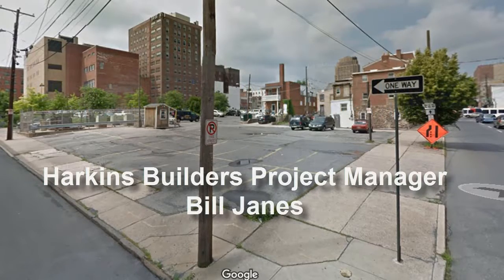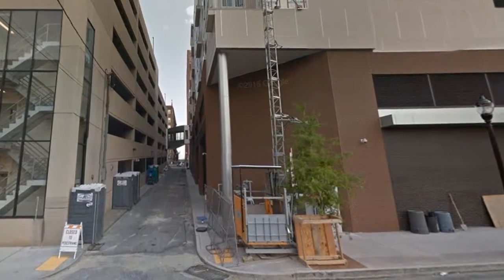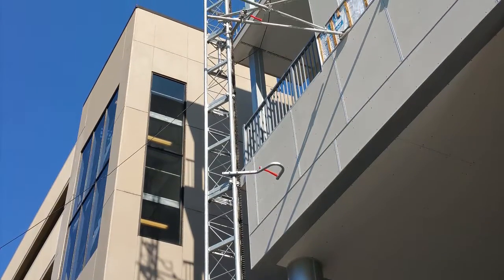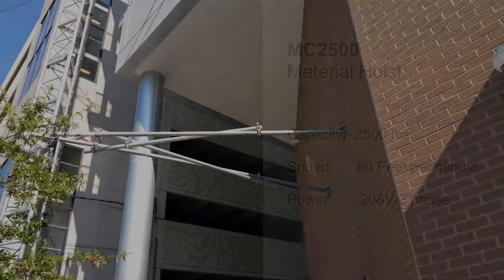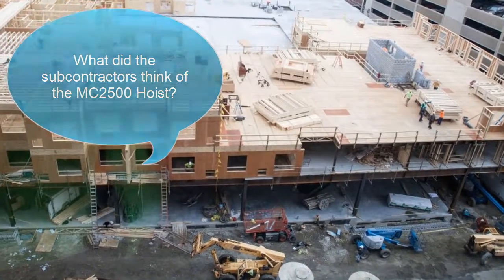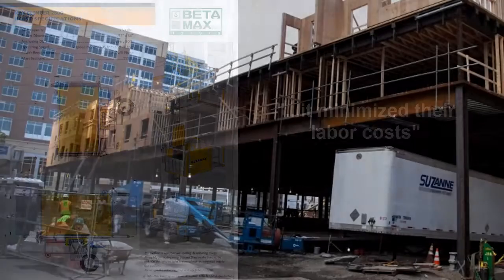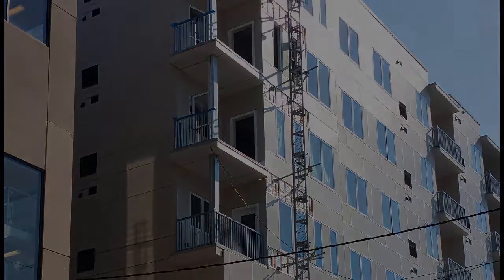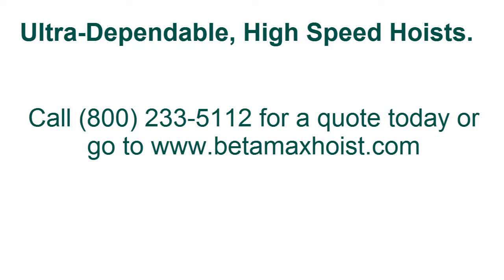Harkins Builders Case Study MC2500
Small Footprint Material Hoist used on Multi-Use New Construction